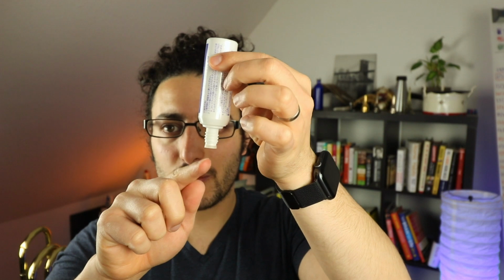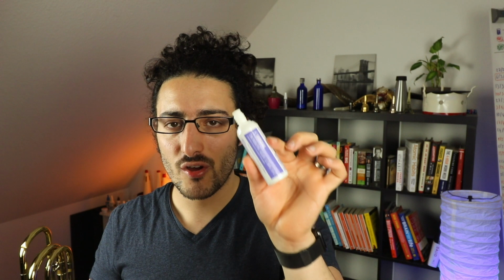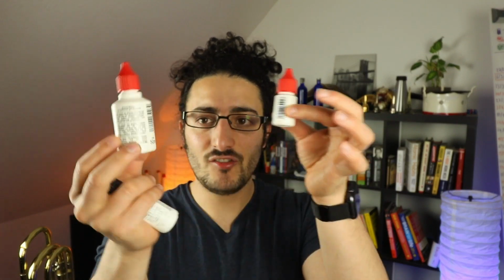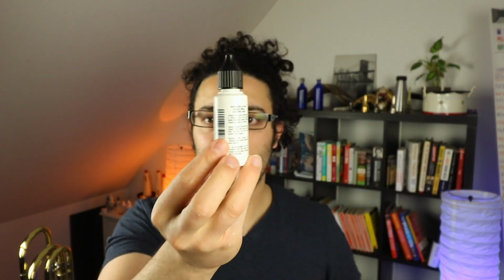Best Slide Oil / Lubricant for Trombone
In today's video, I talk about the best slide oils and best slide lubricant for your trombone or bass trombone.

MY MICROPHONES:

On my trombone, I use a Bell Clip microphone. The Beta Shure 98H

On my camera I use another Rode microphone:

To get better sound from your iPhone I recommend the Rodes:

RECORDING EQUIPMENT:

ZOOM H6:

ZOOM H2n:

MY CAMERA:

PRACTICE STUFF:

The BERP:

My favorite everyday metronome + tuner:

My favorite breathing tool:

Heavy duty Dr. Beat metronome: